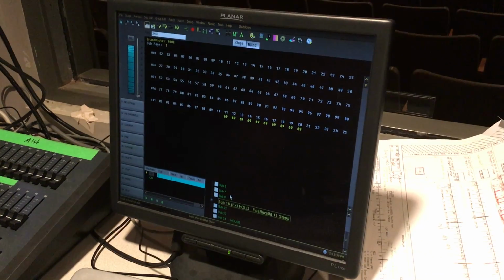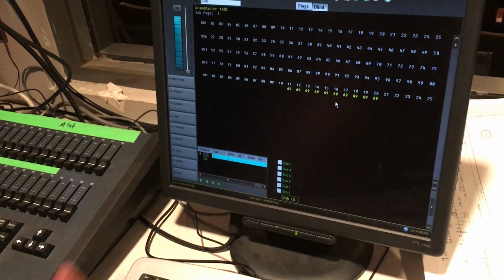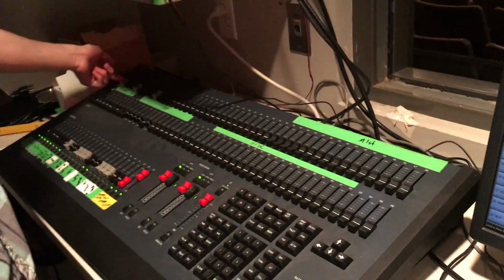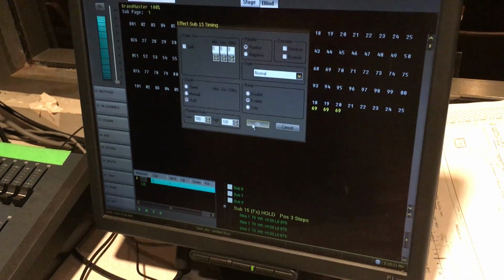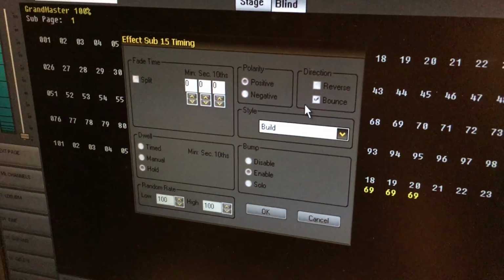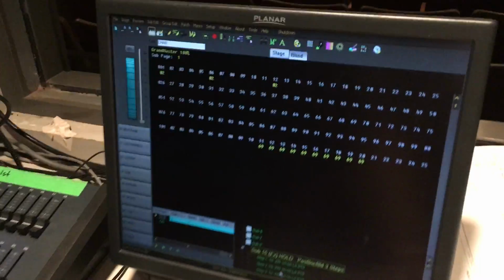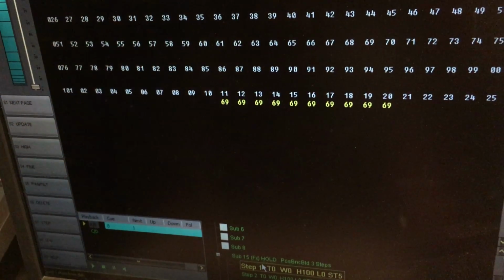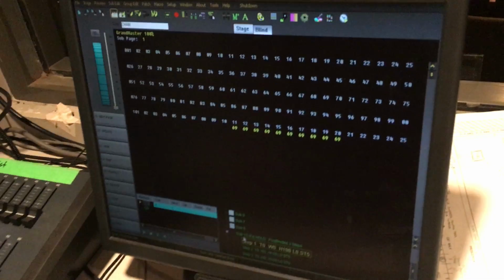Light board Creating Effects